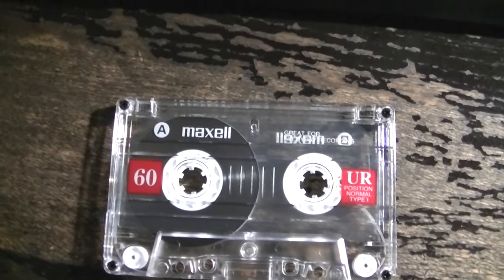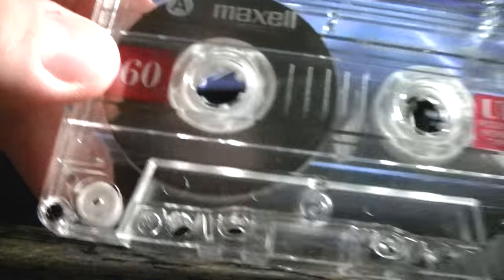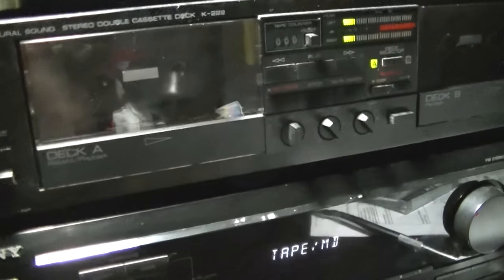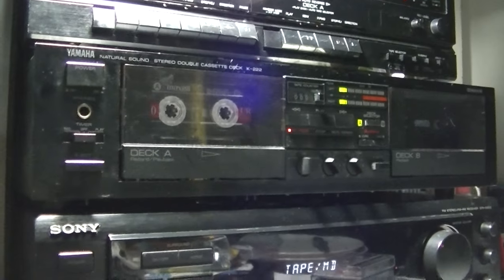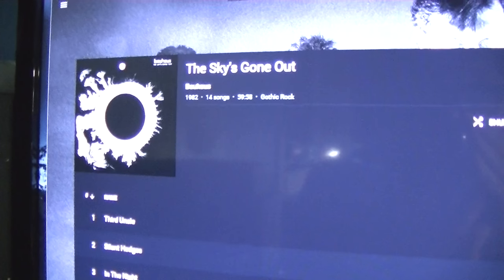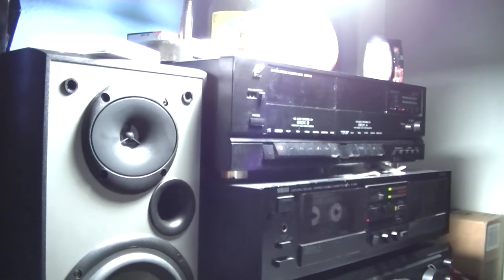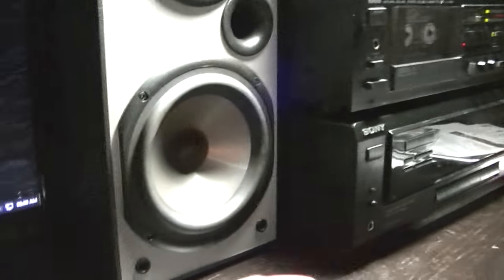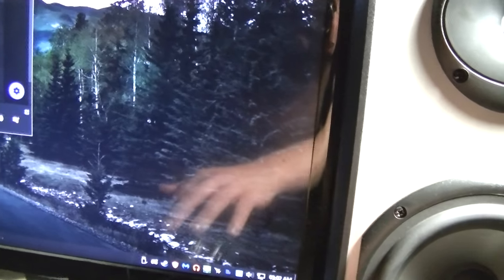How To: Record music or anything onto a Cassette Tape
In this video i show you how to record music or anything onto a blank cassette tape.

The hardware i am using in this video are
Receiver: Sony FM Stereo / FM-AM Receiver STR - D350Z
Tape Deck: Yamaha Stereo Double Cassette Deck K-222
Tape: Maxell UR Normal Position Type 1 60 Min